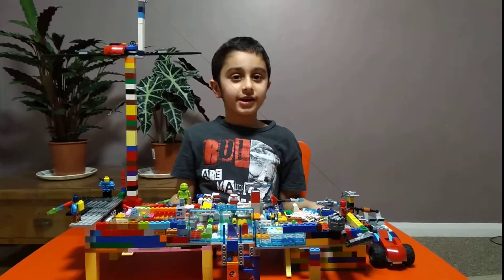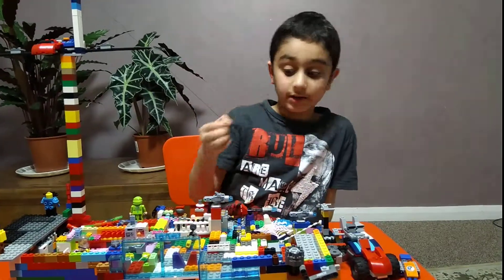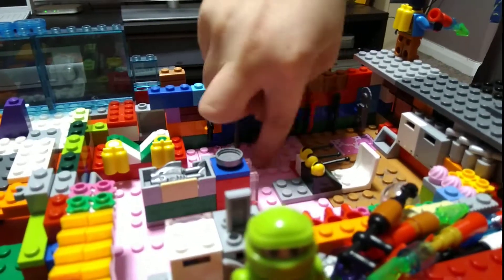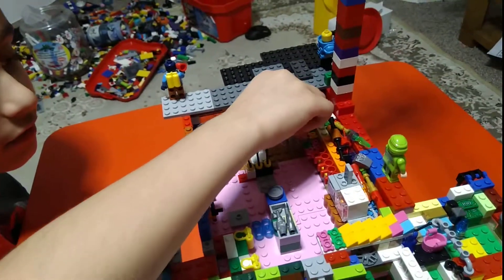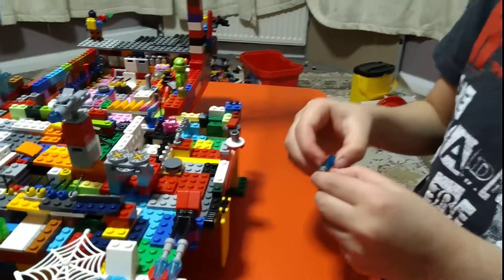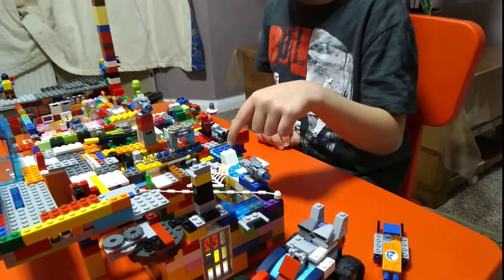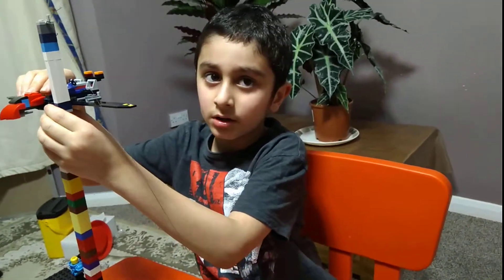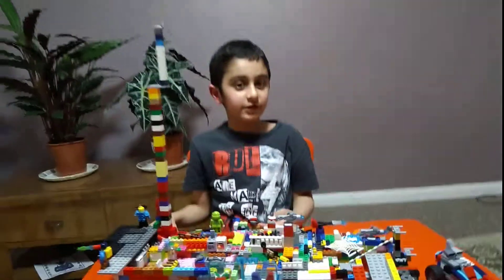Building a Monster Lego City Attack Centre With Guns